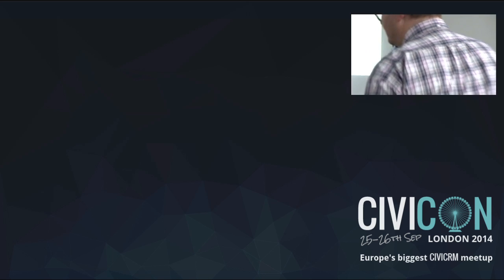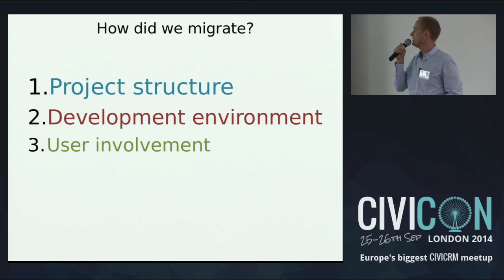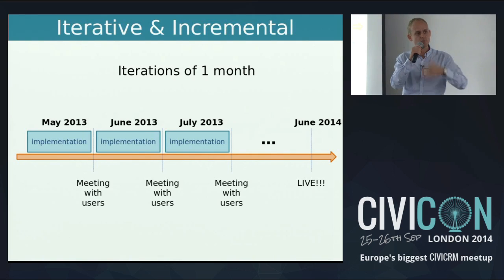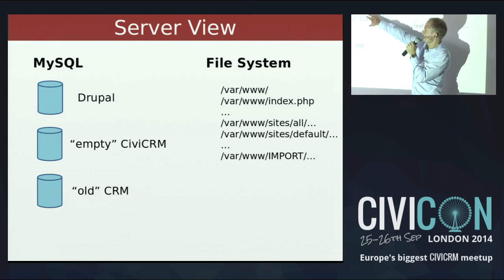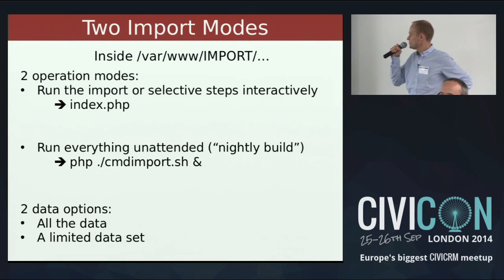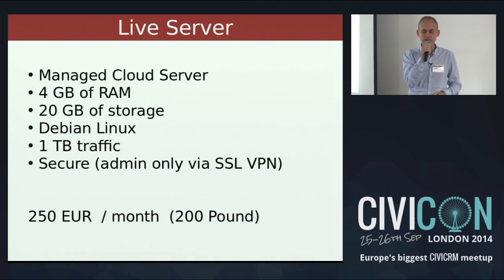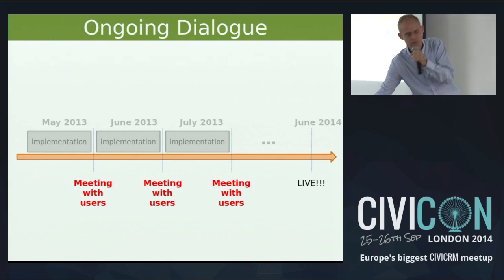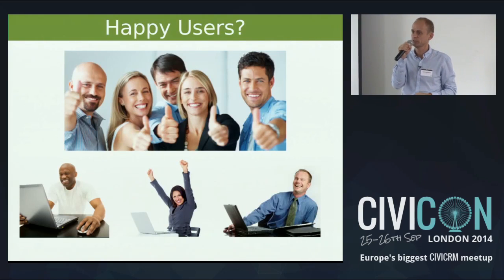Migrating to CiviCRM: A Case Study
VKW is a member organization from Belgium and migrated this year from a custom developed CRM (C# + SQL Server) to CiviCRM.

This session will focus on the complete migration process: from gathering requirements to going live. Between these two milestones, we had to overcome many obstacles. There were technical obstacles, like learning CiviCRM, learning the API, creating extensions, choosing the right hardware, programming the data conversion in PHP… And there were organizational obstacles, like bringing 15 users from different parts of the country together every month, combining the migration work with our “normal” ICT activities... Last but not least, we also had to deal with human factors, like resistance to change, keeping the focus, and end-user training.

The iterative and incremental approach of the migration process helped us keeping an ongoing dialogue with our users, and ultimately led to a smooth transition to CiviCRM.